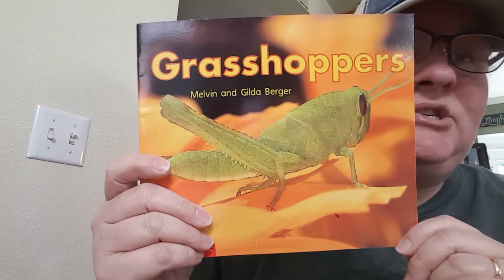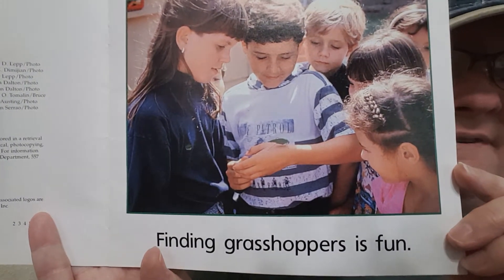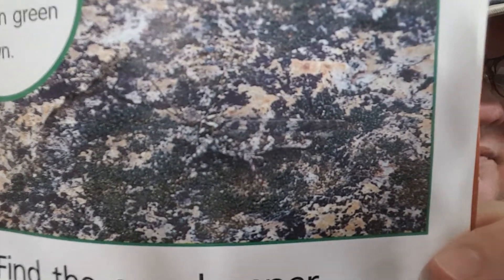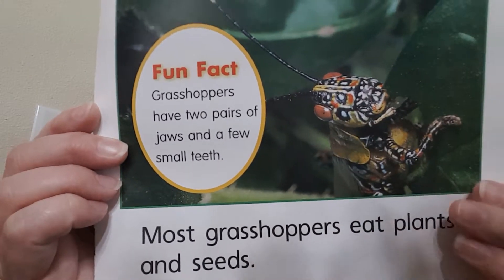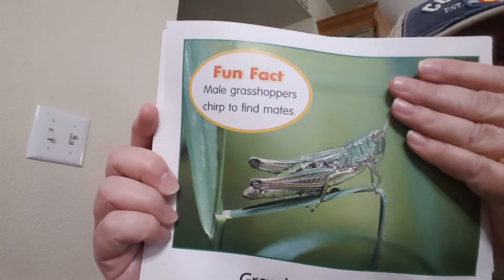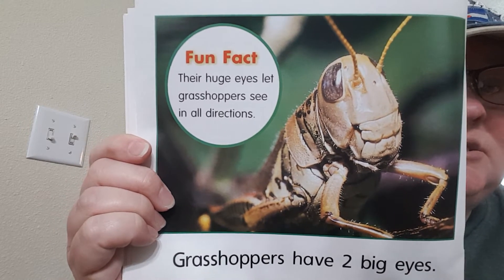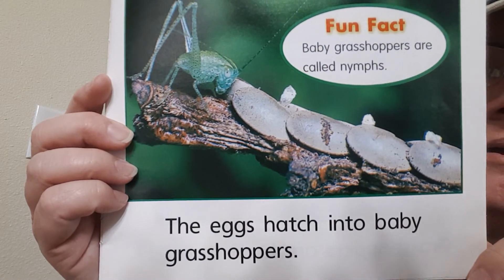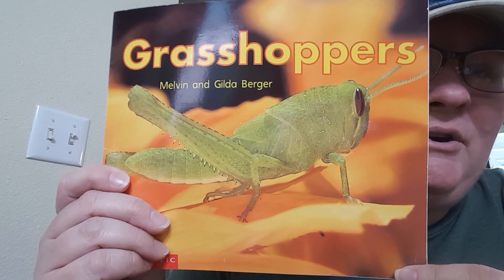April 30, 2020